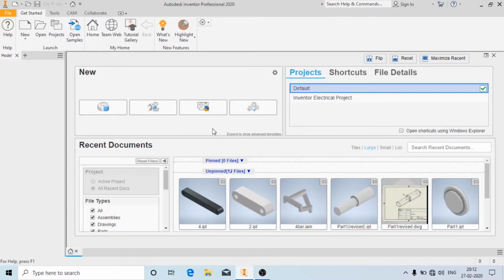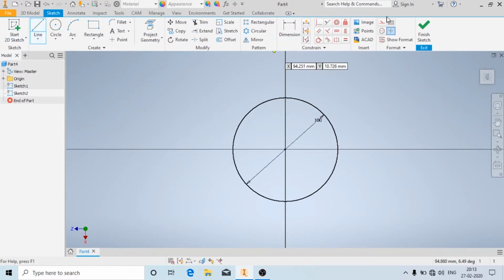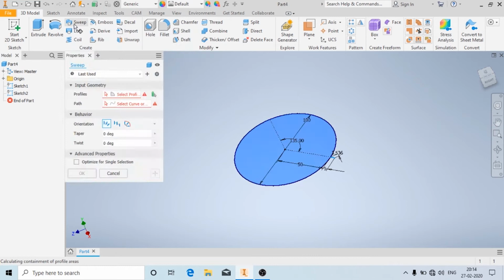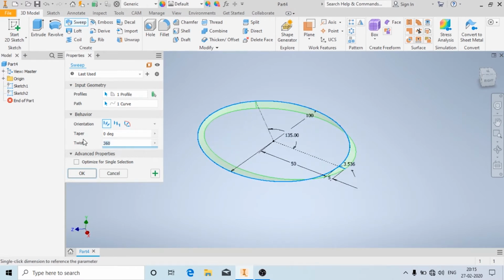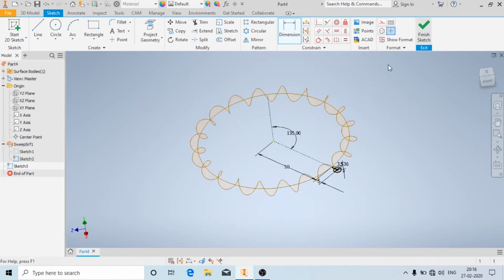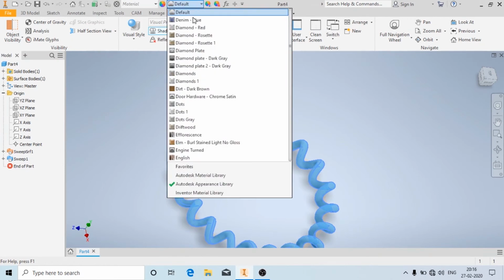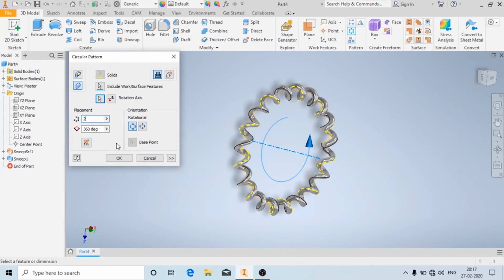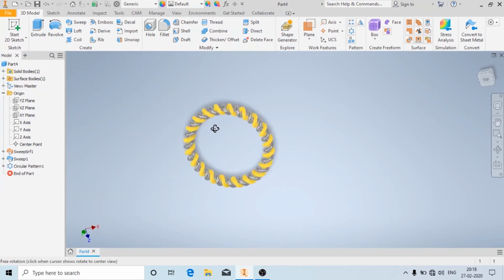Model Circular Coil/Spring In AutoDesk Inventor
Quick and easy tutorial for modelling a Circular Spring/Coil in Autodesk Inventor Software.
Autodesk Inventor Tutorials for Beginners.
Surface Modelling In Autodesk Inventor.
How to use Sweep tool in Autodesk Inventor.
Add Visual Appearance  to Model in Autodesk Inventor.